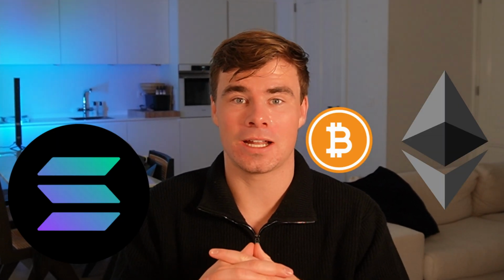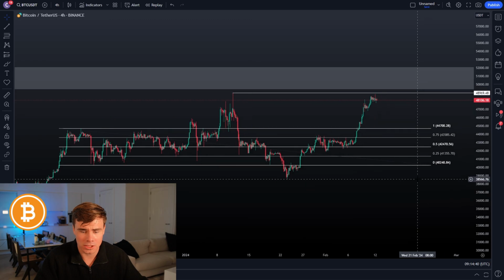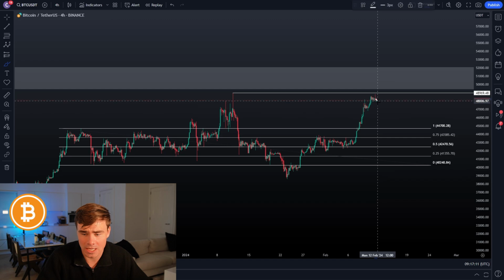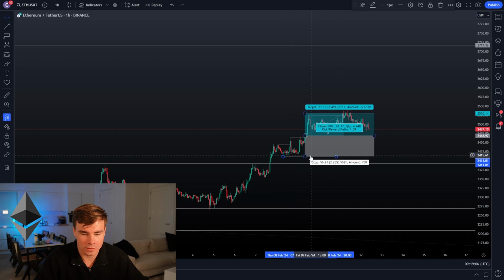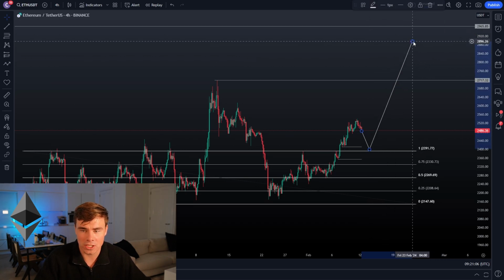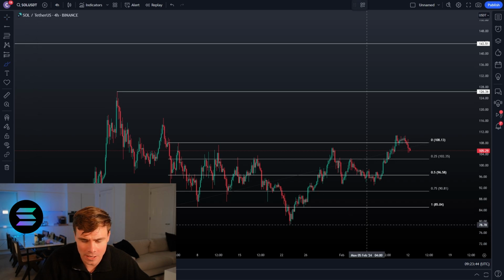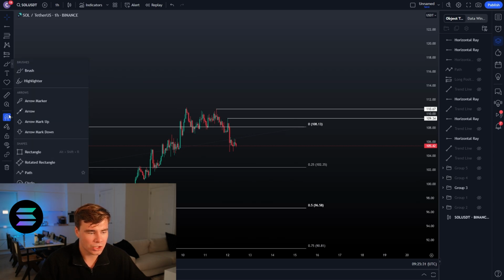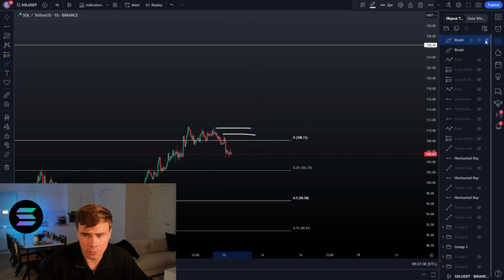These HUGE MOVES Are Coming This Week! (BTC, ETH and SOL trade ideas + analysis)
In this video I cover my view and analysis on BTC, ETH and SOL.

Chapters:
0:00 - Intro
0:05 - Bitcoin
4:52 - Ethereum
9:50 - Solana